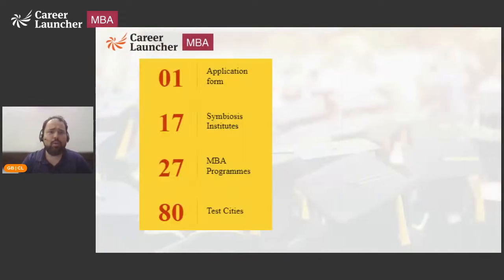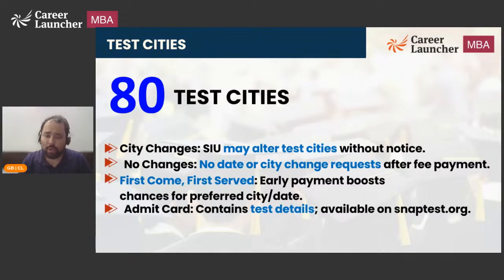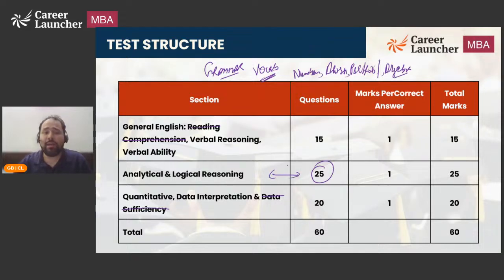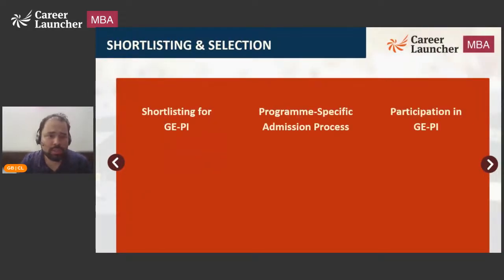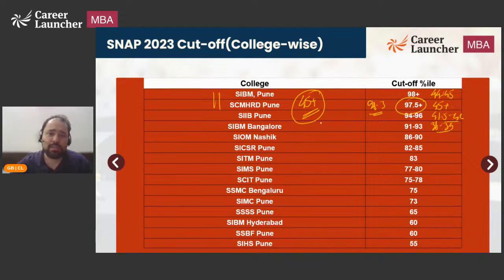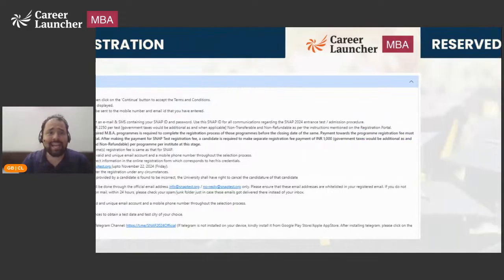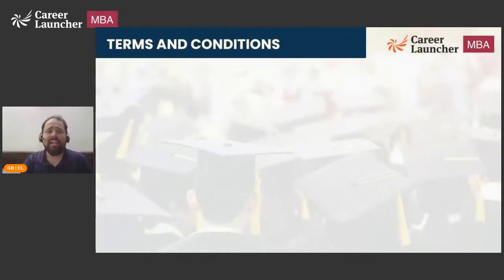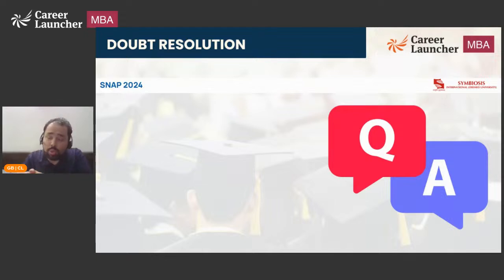SNAP 2024 Form Filling | Normalization in SNAP 2024? Step-by-step Process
The SNAP 2024 notification is out, and the SNAP exam registrations have begun. In this session, we'll guide you through the SNAP form-filling process to ensure a smooth and error-free experience. Whether you're filling out the application for the first time or need a quick refresher, this comprehensive guide from Career Launcher covers all the essential steps to prepare you. Join us to learn how to complete your SNAP 2024 form confidently.

0:00 Introduction
1:55 Topic of Discussion
3:03 Exam Overview
3:52 Important Dates
4:41 Test Cities
6:29 Test Structure
10:18 Normalization in SNAP?
11:19 SNAP Merit list and wait list
12:55 Shortlisting & selection criteria
13:28 SNAP 2023 cut-off
17:35 SNAP registration process
18:13 SNAP new registration
19:18 SNAP category reservations
21:39 SNAP 2024 Payment instructions
21:47 SNAP Eligibility
22:06 Admit Card details
22:55 SNAP international registrations
22:04 SNAP Application form
23:38 SNAP slot booking
24:39 OTP validation
24:43 SNAP dashboard
25:01 Payment dashboard
25:07 Application Preview
25:17 QnA